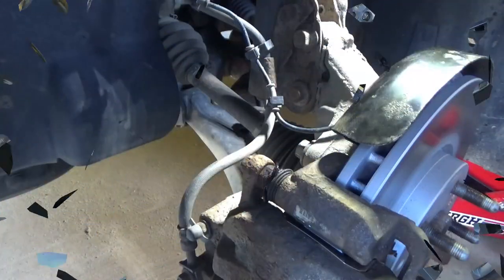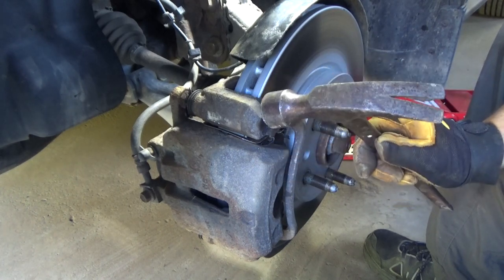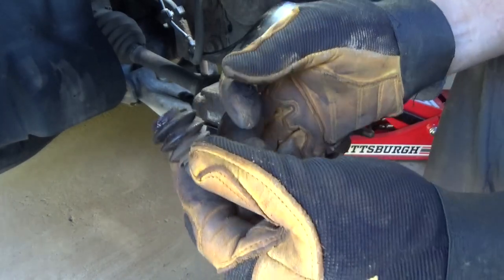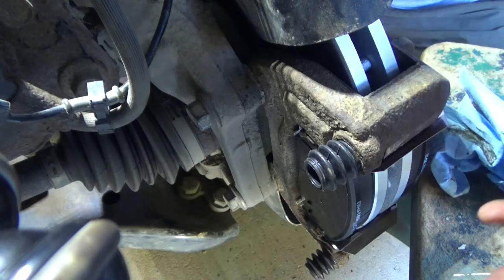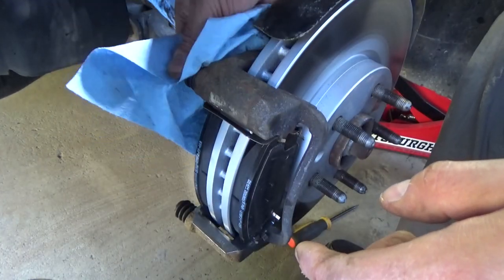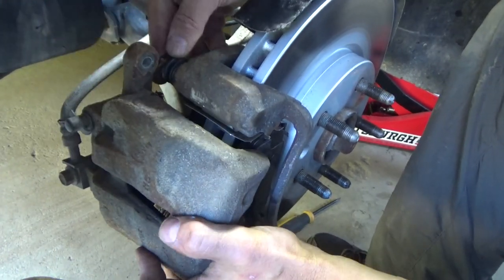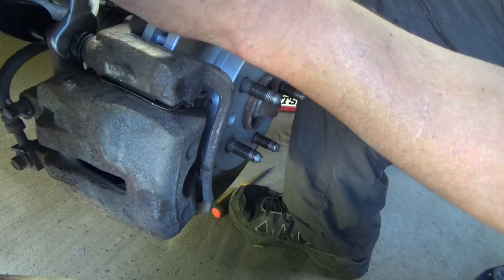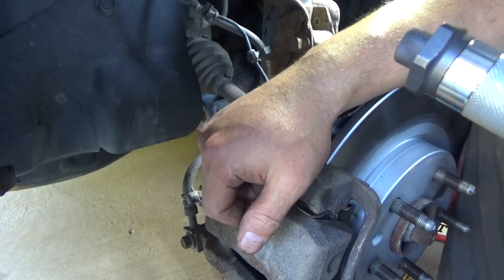How to Replace Brake Caliper Guide Pin Boots On a Chevy Equinox, GMC Acadia, Terrain & Most Vehicles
Replacement Brake Pin Boots on Amazon
Power Stop Z17 Evolution Brake Kit on Amazon
Chevy Equinox Brake Pad Options on Amazon
Chevy Equinox Replacement Rotor Options on Amazon

This video walks through the process of replacing brake caliper slide pin boots on a Chevy Equinox. the process covered in this video will be the same or similar on most vehicles.
The process covered in this video repair tutorial will be the same or similar on most vehicles including U.S. and Canadian models of:
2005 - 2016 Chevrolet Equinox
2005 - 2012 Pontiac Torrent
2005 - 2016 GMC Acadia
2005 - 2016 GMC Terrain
Haynes manual torque specs for Chevy Equinox, Pontiac Torrent.
2006 and Earlier Caliper Bolts - 32 ft-lb
2007 and Later Caliper Bolts - 20 ft-lb
2009 and Earlier Front Caliper Bracket Bolts - 136 ft-lb
2010 and Later Front Caliper Bracket Bolts - 140 ft-lb
2009 and Earlier Front Caliper Bracket Bolts - 89 ft-lb
2010 and Later Front Caliper Bracket Bolts - 92 ft-lb